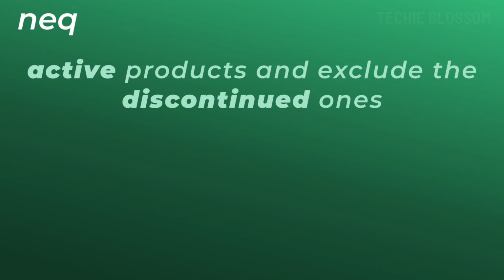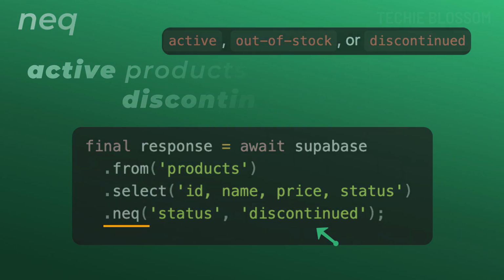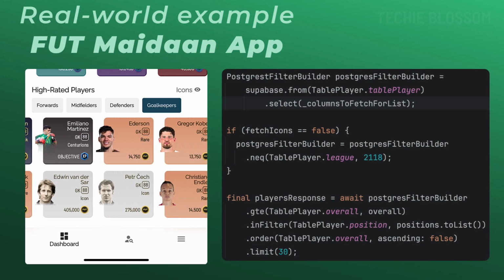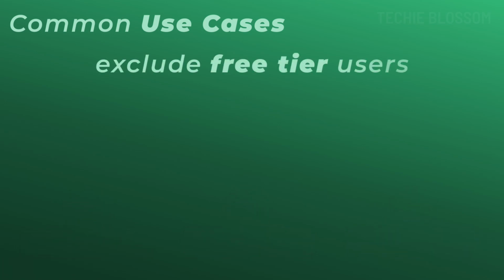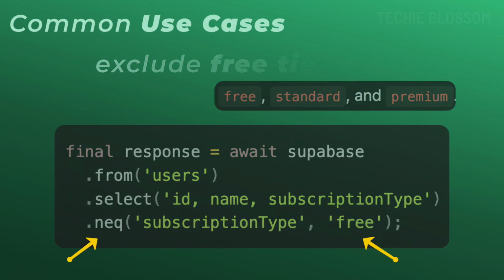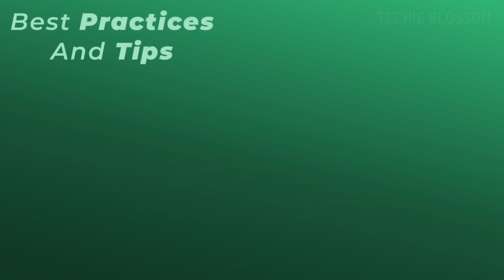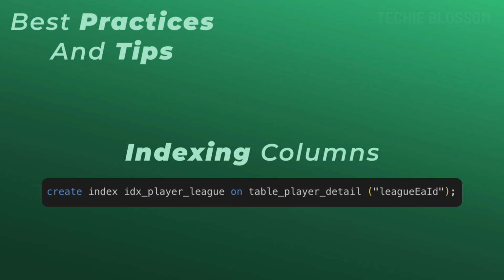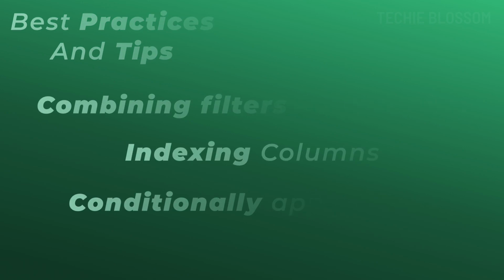Supabase Filters Explained: Mastering the neq (Not Equal) Filter 🚀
Unlock the power of the neq (Not Equal) filter in Supabase with this in-depth tutorial! 🎯 Learn how to exclude specific data from your queries and apply it in real-world scenarios.

🌟 What You’ll Learn:
✅ What is the neq filter and how it works
✅ Real-world applications like hiding Iconic players in FUT Maidaan
✅ Common use cases: excluding free-tier users or specific genres
✅ Best practices to optimize your database queries

From practical examples to advanced tips, this video has everything you need to master the neq filter in Supabase.

🔥 Timestamps:

- 0:00 - Introduction
- 0:33 - What is the neq Filter?
- 1:17 - Real-World Example
- 2:03 - Common Use Cases
- 2:58 - Best Practices and Tips
- 3:52 - Wrap Up